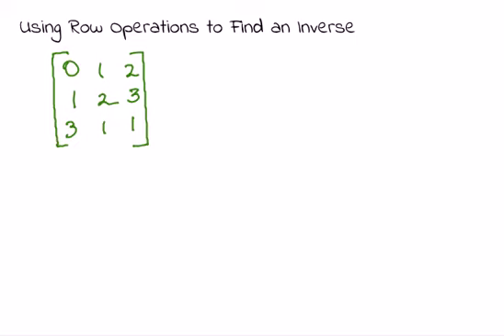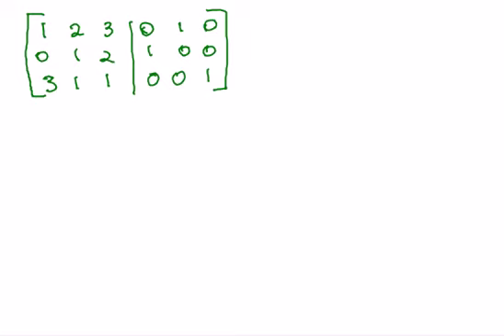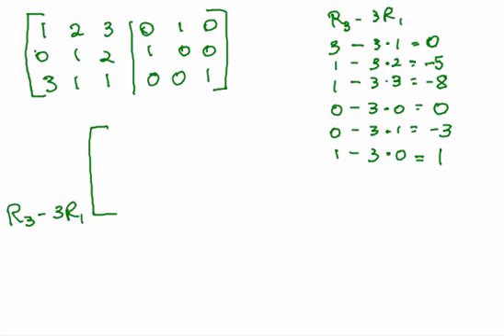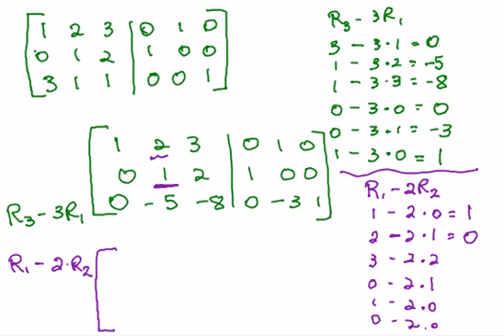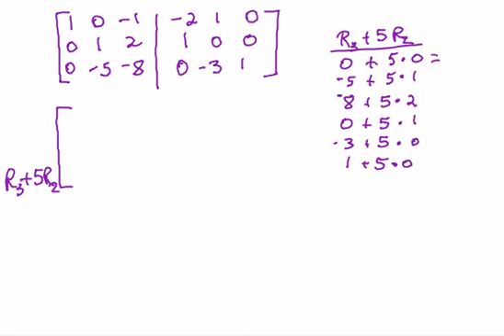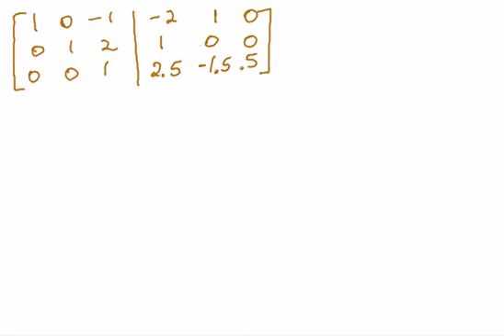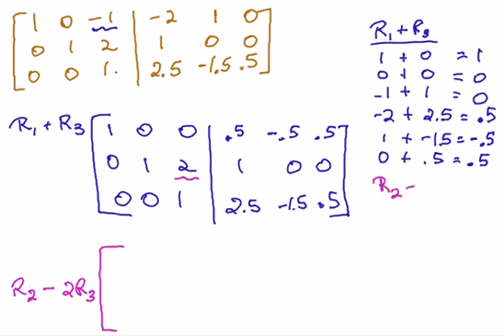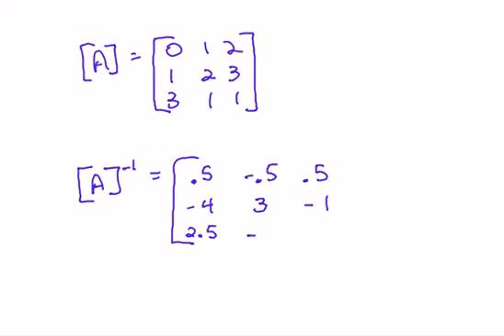Find Inverse Matrix Using Row Operations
An example of using row operations to find the inverse of a 3X3 matrix.